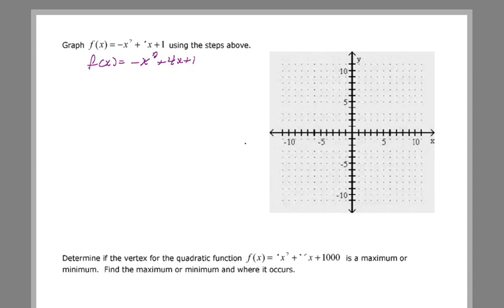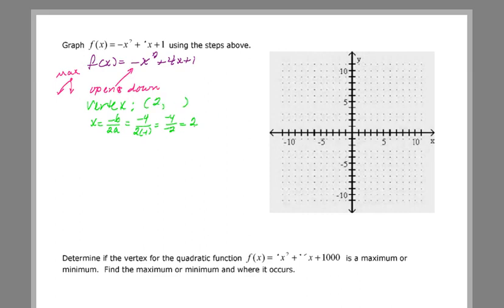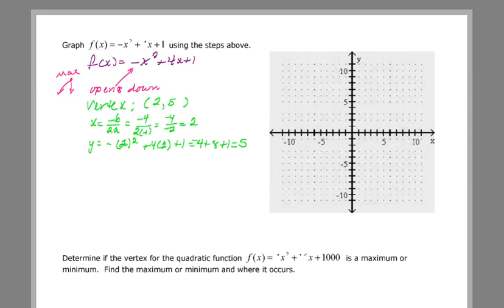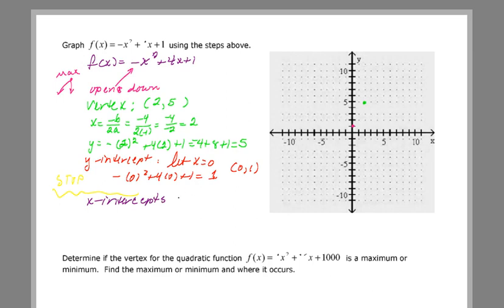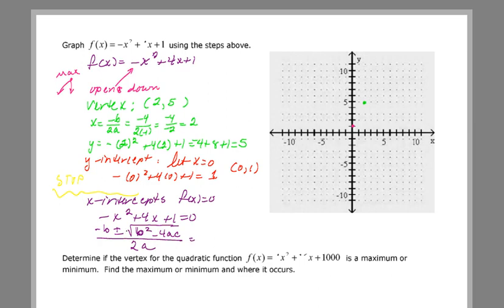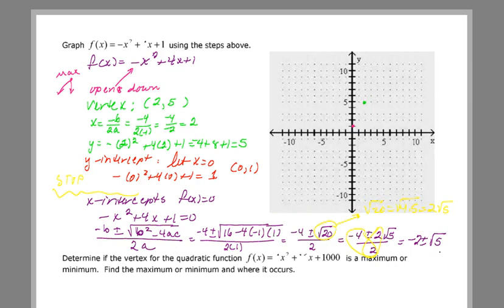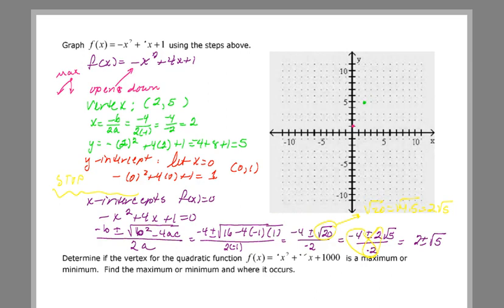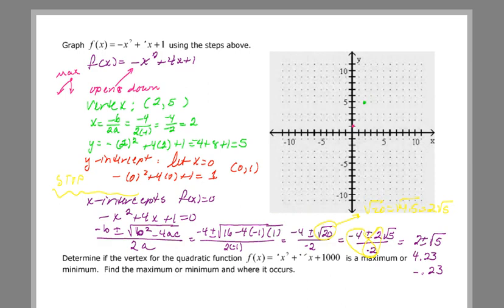3 1 part b